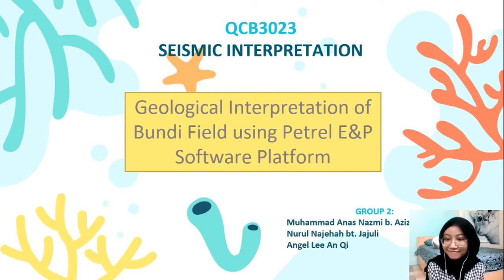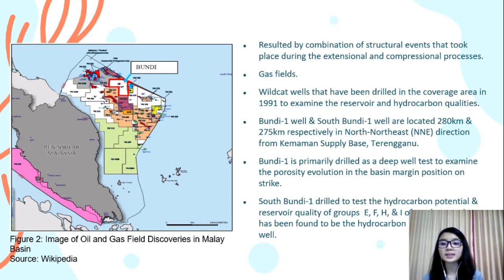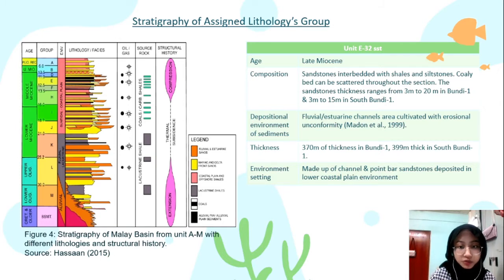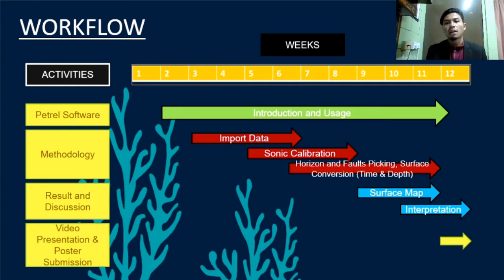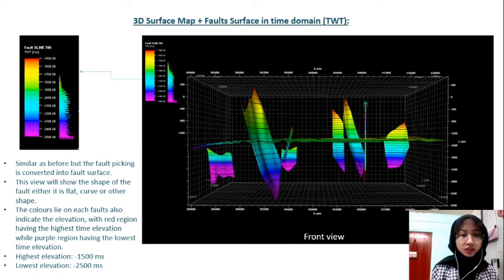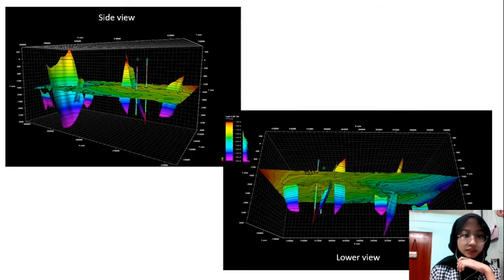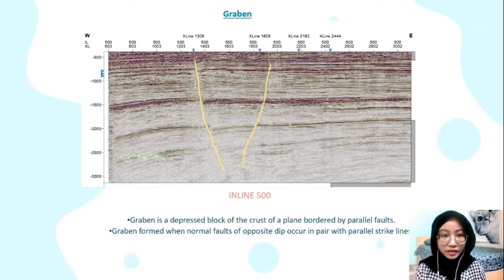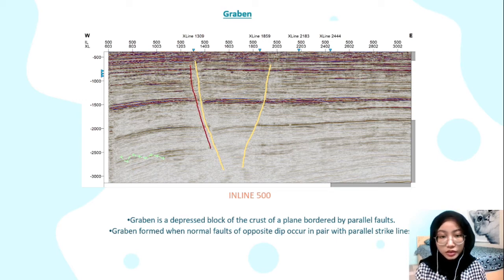Geological Interpretation of Bundi Field using Petrel E&P Software Platform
QCB3023:Seismic Interpretation - September 2020 (Group 2)

1. Muhamad Anas Nazmi b. Azizmi (17005412)
2. Nurul Najehah bt. Jajuli (17005487)
3. Angel Lee An Qi(18003157)